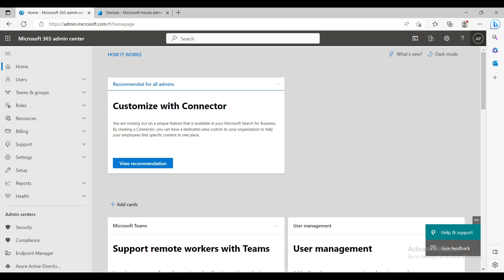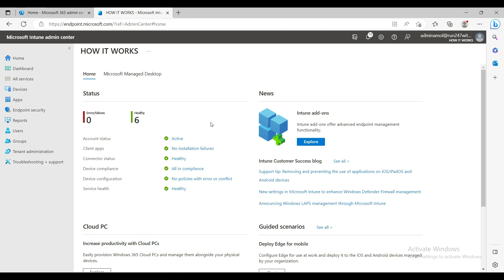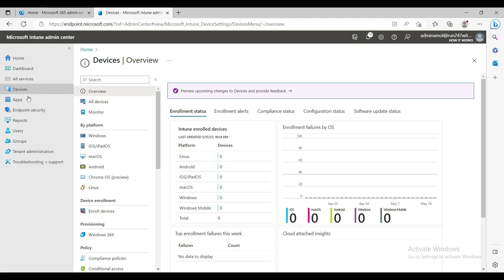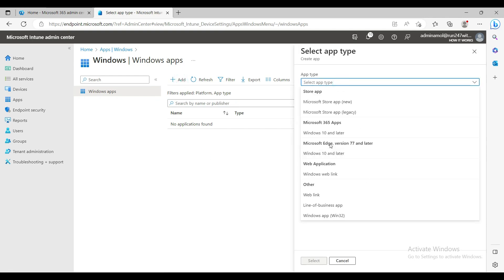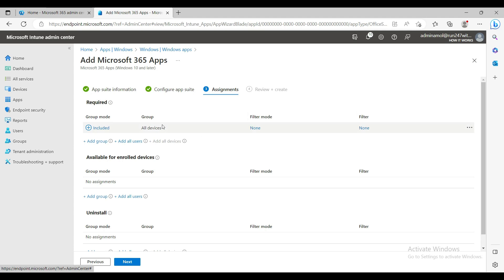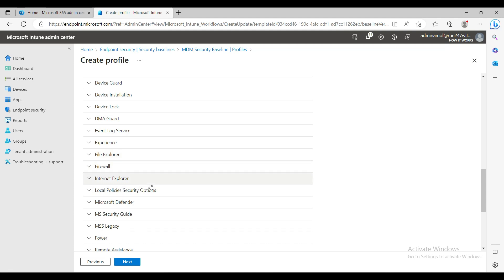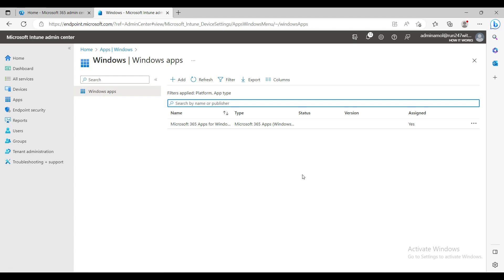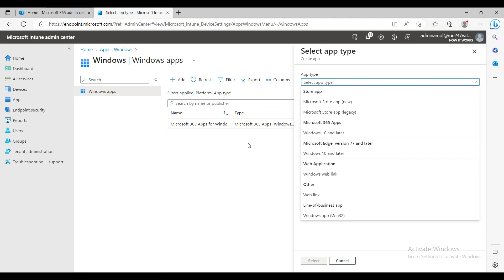Microsoft Intune | Part1